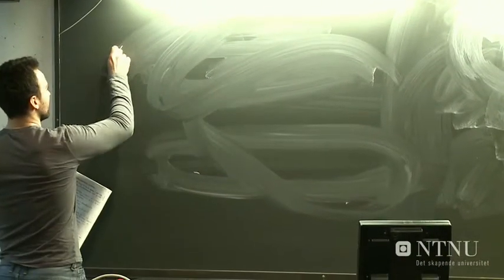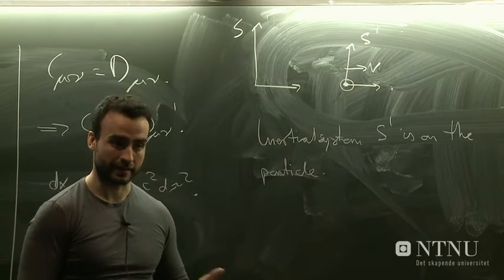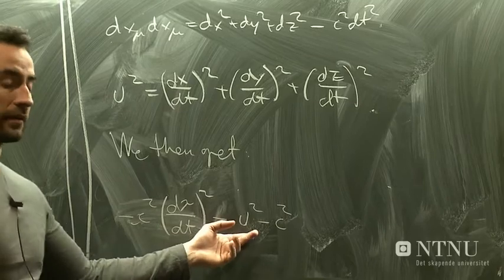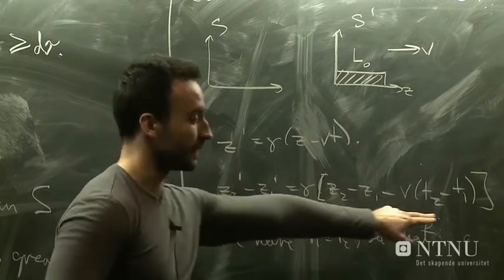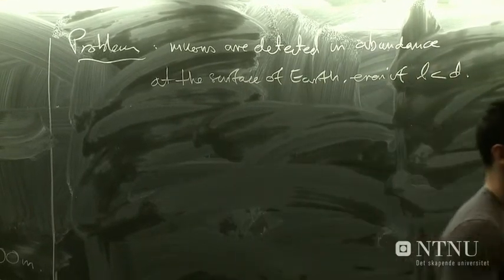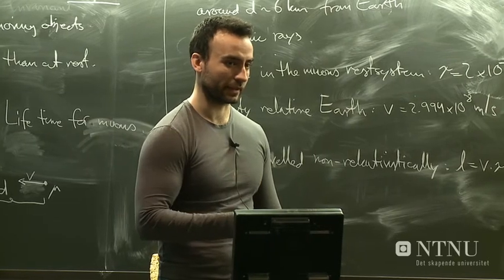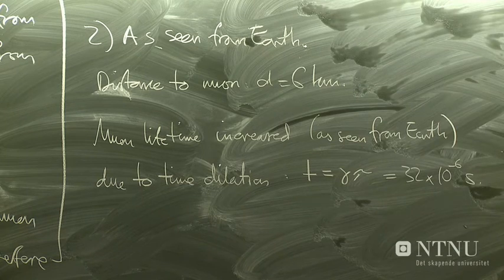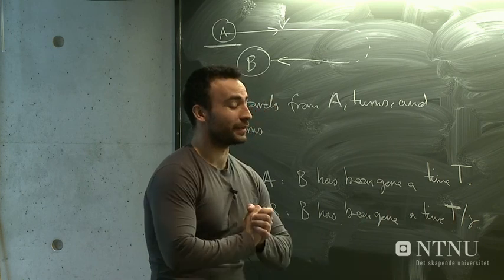37: Time dilation and length contraction - Part 1